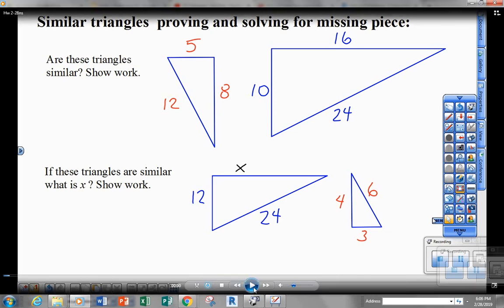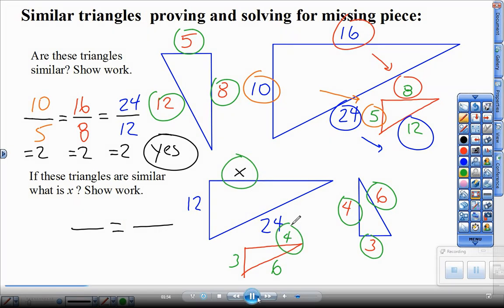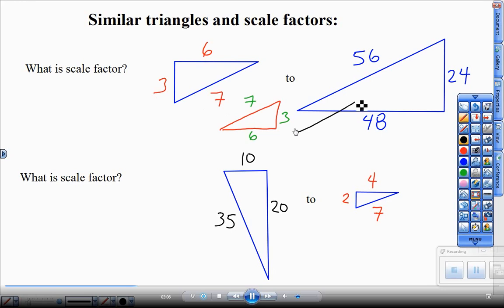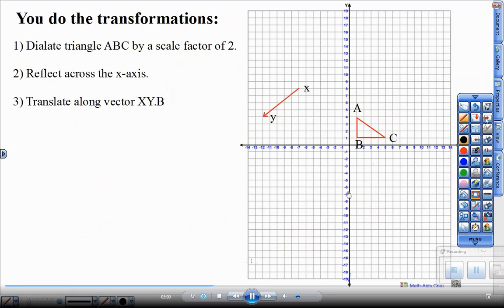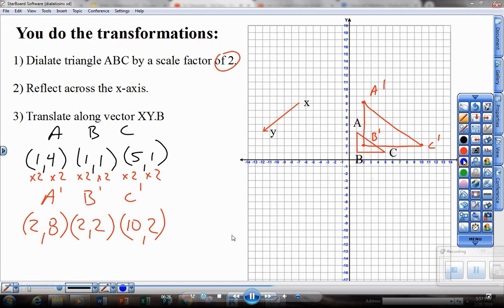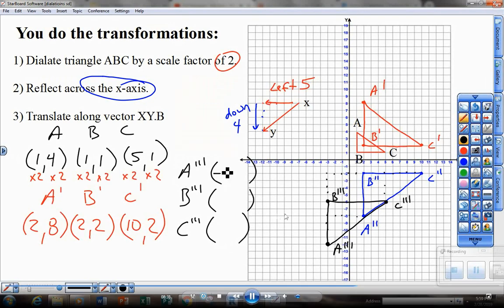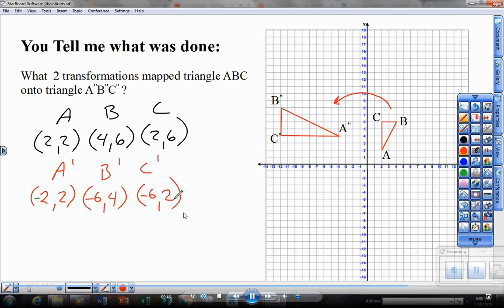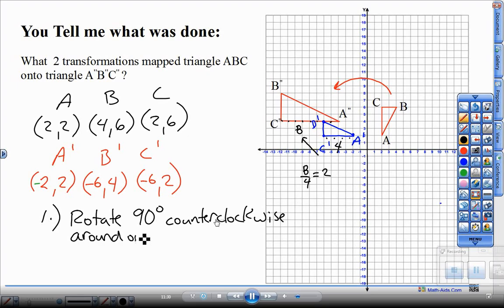Hw 2 28ws